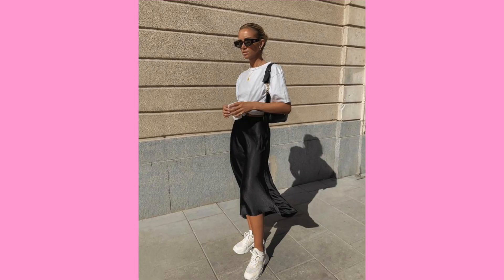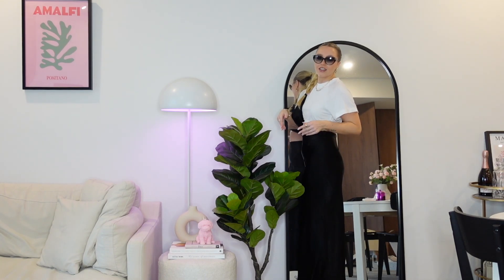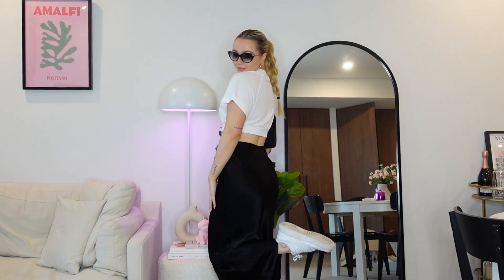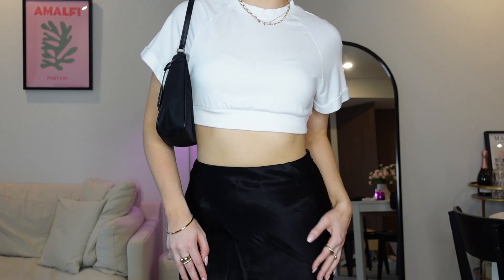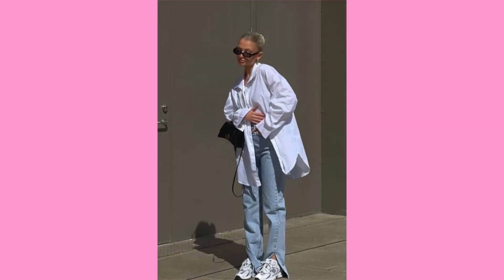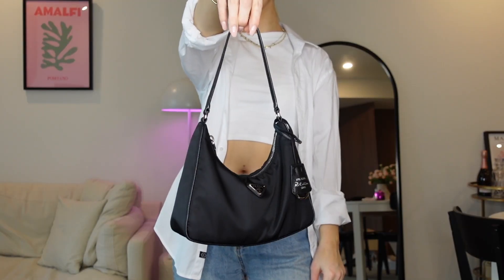HOW TO DRESS LIKE A ✨CLEAN GIRL✨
hi guys!! I'm sure you've seen this all over your feeds throughout the year but this week I'm showing you a heap of outfit ideas for the trending ✨Clean Girl✨ aesthetic. Its a great way to create a more minimalist, capsule wardrobe as well as it being a really nice and fresh way to present yourself! plus it totally makes you look like you have your life together (even if you're secretly screaming on the inside 😅). I hope you enjoy this video! xx

(if you made it this far, comment ✨)